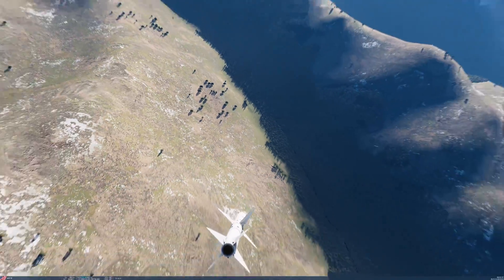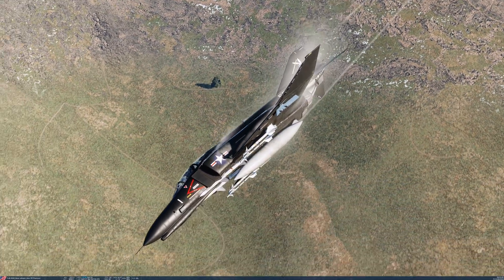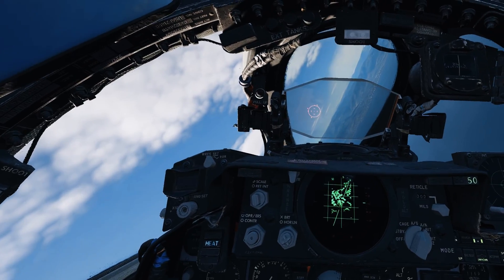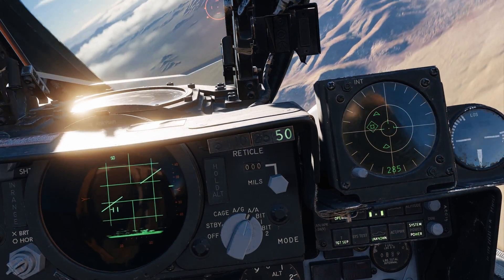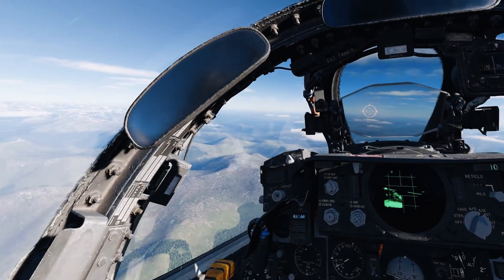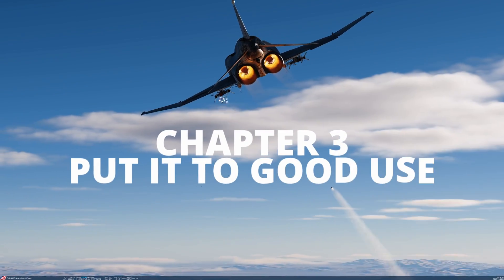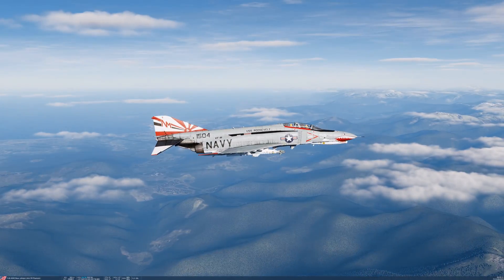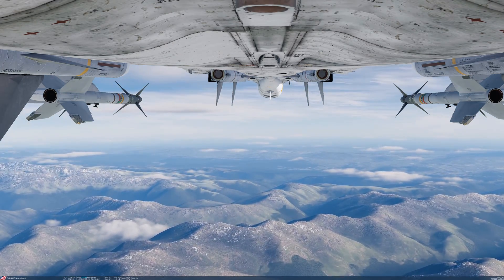How to Max Perform the F-4E in BVR with sparrows | DCS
Tips and tricks to bring out the best the jet has to offer and bypass some jester slowdowns.

0:00 Intro
1:15 Must-Know
3:13 RWR
6:23 Demonstration
8:17 Advanced technique
11:30 Outro